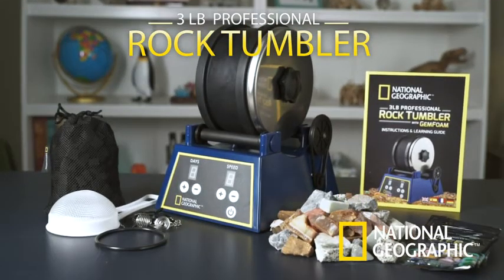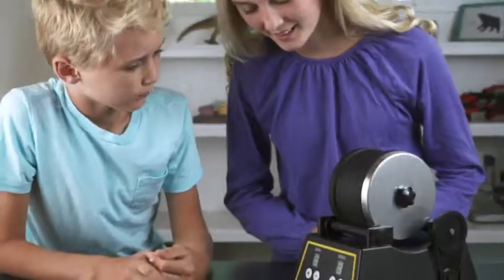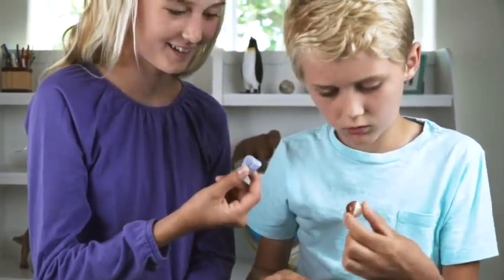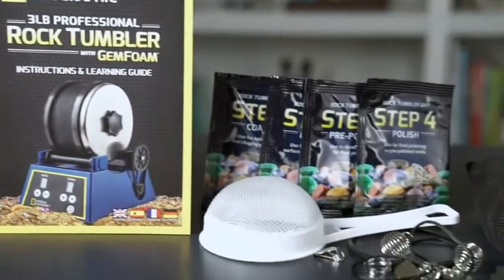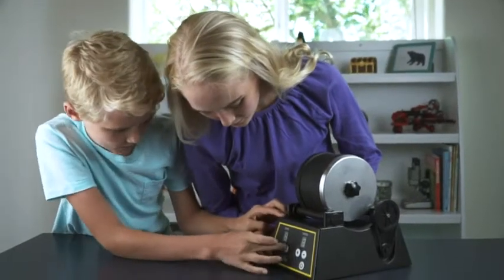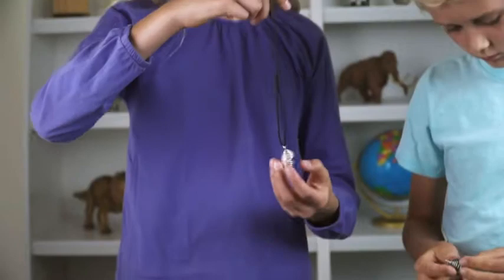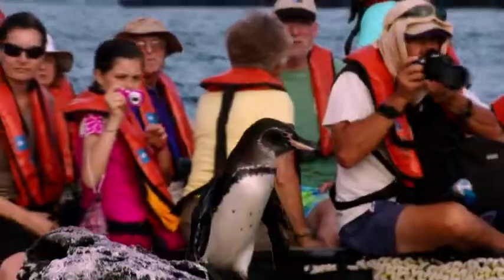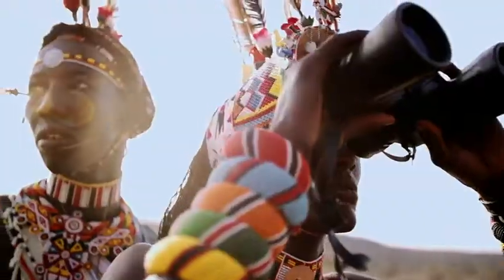NATIONAL GEOGRAPHIC Rock Tumbler Kit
◀ NATGEO ROCK TUMBLER KIT ▶
📦 VIEW ON AMAZON
This NATIONAL GEOGRAPHIC Rock Tumbler Kit allows you to set your speed and tumbling time. When the time expires, your tumbler will automatically shut-off, allowing you to choose the perfect amount of tumble time for each grit stage. Plus, our redesigned tumbling barrel dampens sound better than most tumblers out there.